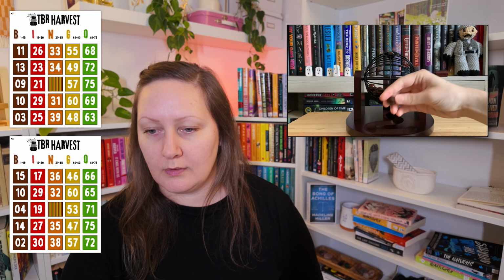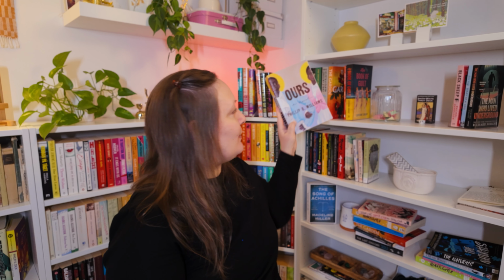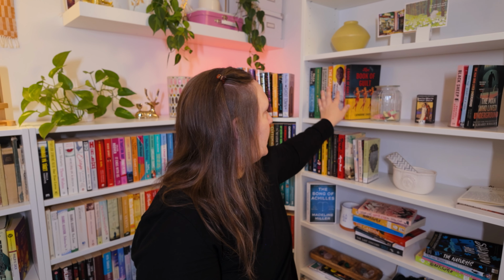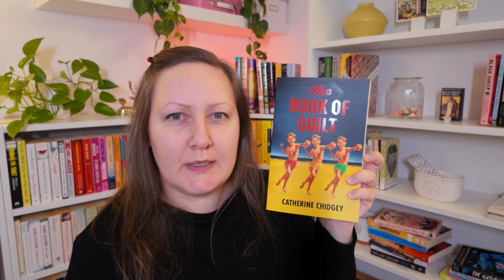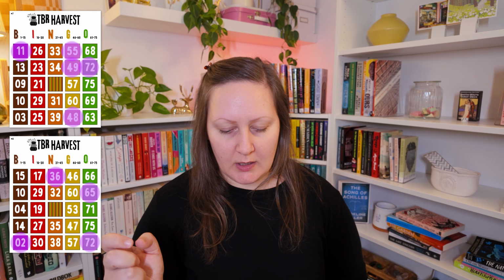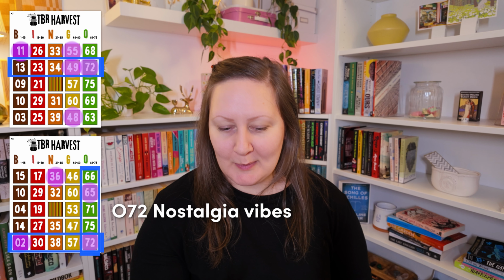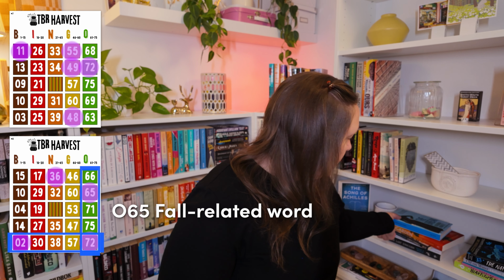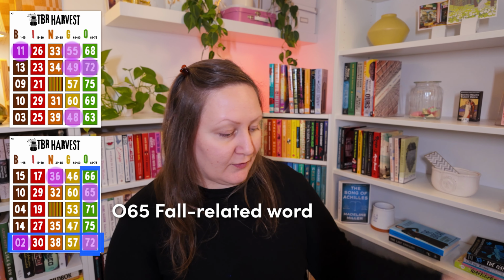TBR Harvest Booktuber Bingo Picks My October TBR 📚💜 Round 1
I'm playing the TBR Harvest Booktuber Bingo by Leandra @leandrathetbrzero to pick books for my October TBR! 😄 Leandra has invited 75, yes SEVENTY-FIVE booktubers to come up with prompts for this readathon bingo and every Friday she will be drawing 15 numbers, which gives us 15 potential tbr prompts. Pick a bingo card (or several, or all, you do you) and let's play! 😊 I had so much fun! I hope you enjoy!

⭐ TBR HARVEST 2025 🎃
Leandra @leandrathetbrzero
Links to the Discord server, Google docs, Storygraph challenge, and all the other fun stuff is in the description box of the announcement video

⭐ Channels featured & mentioned:
Nicole @noteworthyfiction
Bea @just_bea_weird
Sharilyn & Tabatha @ManicMoodReads
Meri @thepumpkinfiles
Paige @PageswithPaige
Kelsea @readswithkelsea
‪Laura @lauraraesays
Kelsi @MyNostalgicLife
Brittany @BrittanyLovesReading
Olivia Savannah @OliviasCatastrophe
Suey @sueysbookbanter
Melanie @adarkcornerofthelibrary

👋 Hi, I'm Ellen! I do TBR videos, monthly reading wrap-ups with spoiler-free book reviews, reading vlogs, book hauls, booktube tags, and other fun  things. In 2025, I'm doing a Diversity Book Bingo, as well as the Buzzwordathon, Savidge Prompts, and Read Good Challenge! 😊

I hope you're having a fantastic day, and if not that it gets better. I'm very happy to have you here.

📚 Books mentioned:
so many

📚 In this video:
00:00 Intro
00:15 About TBR Harvest 2025
04.45 Booktuber Bingo Ball 1
07:36 Booktuber Bingo Ball 2
11:20 Booktuber Bingo Ball 3
12:31 Booktuber Bingo Ball 4
14:43 Booktuber Bingo Ball 5
16:52 Booktuber Bingo Ball 6-10
19:33 Booktuber Bingo Ball 11-13
22:28 Booktuber Bingo Ball 14-15
26:16 TBR Harvest Booktuber Bingo Strategy Meeting
30:43 My October TBR & Thank you!